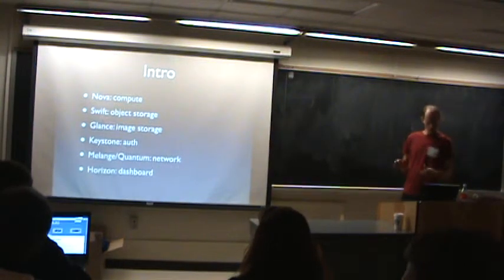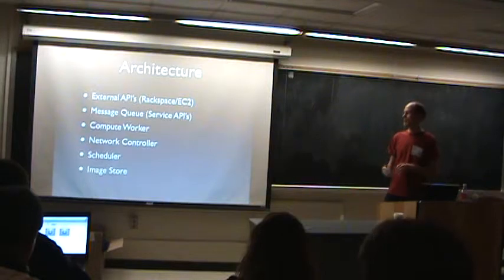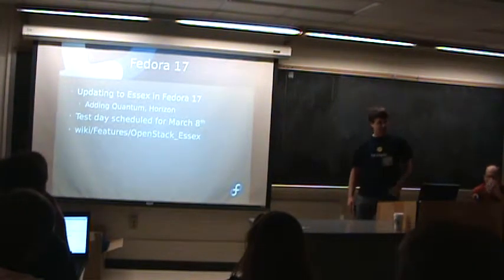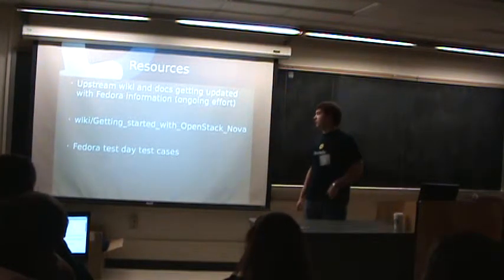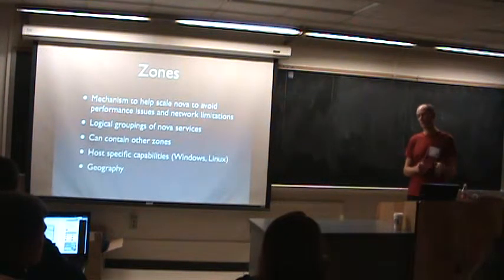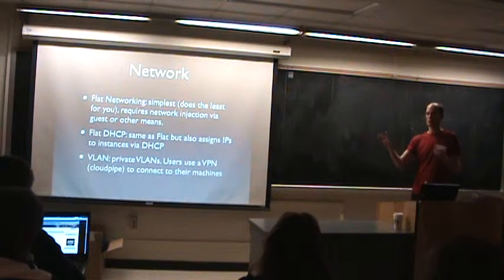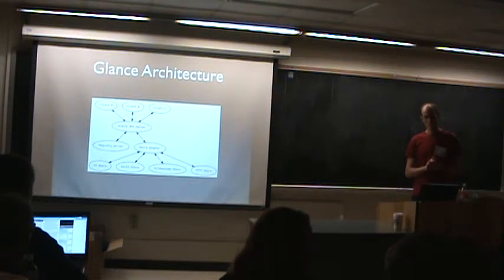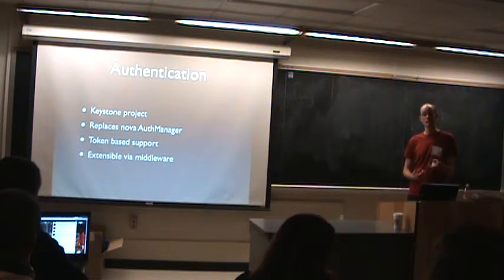FUDCon Blacksburg 2012 Introduction to OpenStack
Dan Prince and Russell Bryant giving an introduction to OpenStack